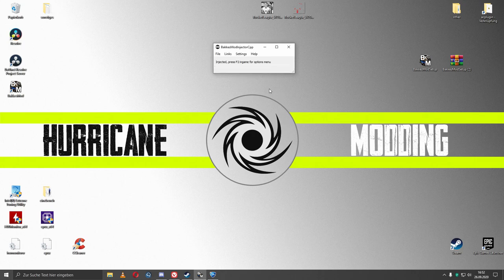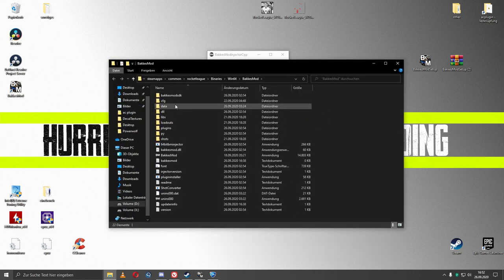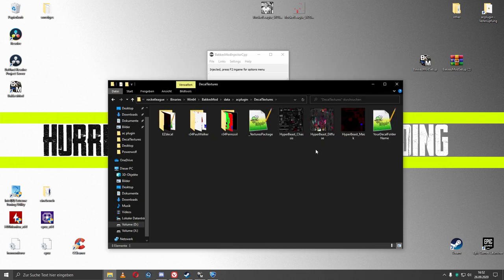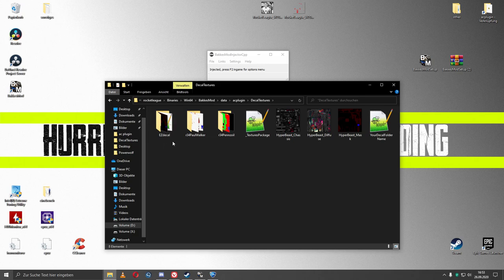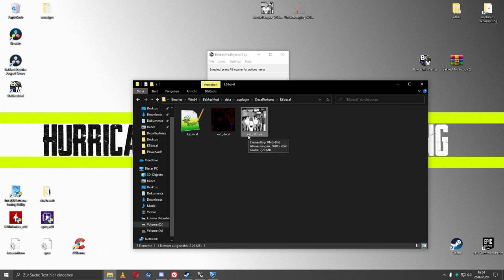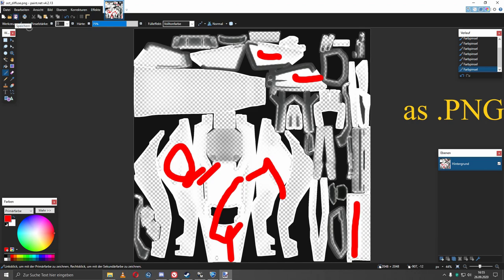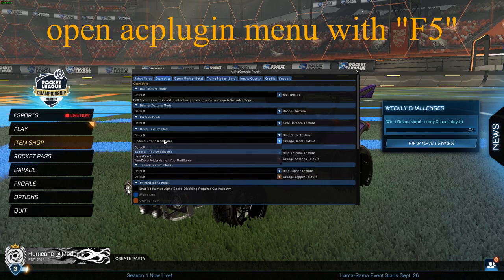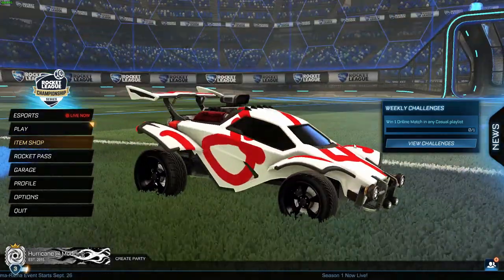The EZ-Decal Tutorial BakkesMod-AlphaConsole Plugin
► RL SKINS WIKI DISCORD SERVER:
Wanna create your own custom skins, come and join us at our RL Skins Wiki Discord server! We've stored many tutorials, templates, a 1000+ textures database of raw textures and more. Do you have a question, just ask in one of our question channels. Here is your invite

► EZ-Decal Folder download OR join the RL Skins Discord server and look in the ez-decal-guide channel!

If you want to learn how decal textures are working look in our decals-normal channel on our RL SKINS WIKI DISCORD!
1.not too cray- huma huma